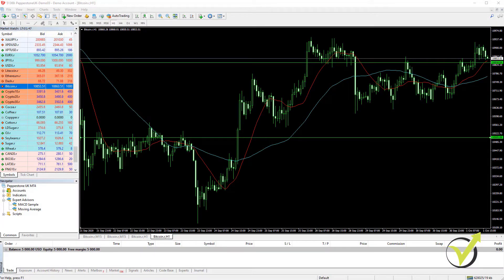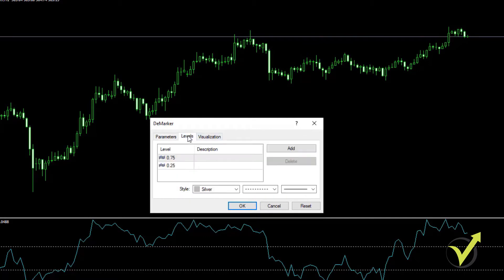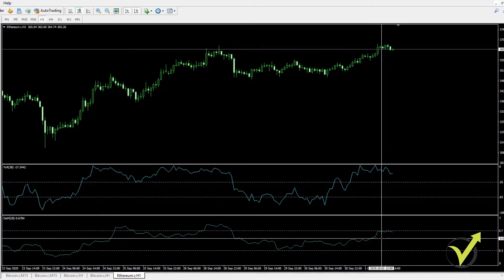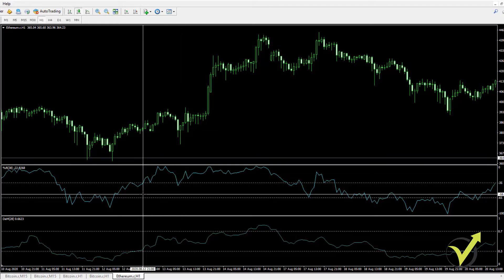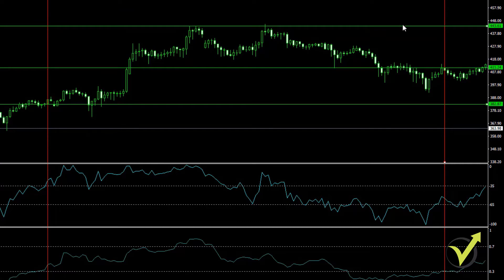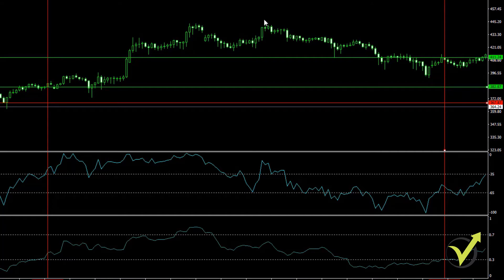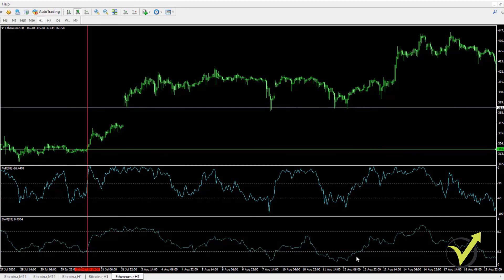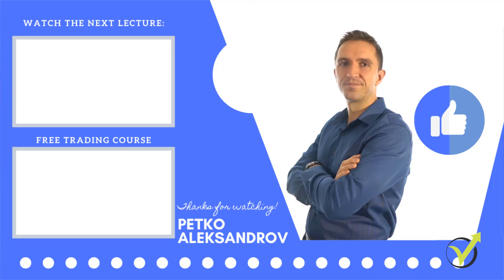WILLIAMS PERCENT RANGE STRATEGY: Ethereum on H1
WILLIAMS PERCENT RANGE STRATEGY: Ethereum on H1 is a free lecture from the Top 5 Strategies (+EAs) for Cryptocurrency Algorithmic Trading.

In this video, Petko Aleksandrov will teach you a strategy for Ethereum, one of the most profitable strategies that Petko has been using so far - Williams percent range strategy.

Williams percent range strategy is for the H1 chart, and it is very easy to apply it.

Cryptocurrency Algorithmic Trading – the Revolution is a favorite online course for thousands of students from Forex Academy.

With this course, you will receive 5 algorithmic trading strategies as Expert Advisors. The course is online, and once you enroll, you will receive lifetime updates to the course.

-how to trade 5 crypto trading strategies (Williams percent range strategy)
-also, how to trade with these strategies manually
-how to start crypto trading if you do not have experience

Petko Aleksandrov has created the course focusing on the robustness of the Expert Advisors and how to create EAs even you don't have trading experience. This is very important in algorithmic trading for all traders.

Petko Aleksandrov is the Head Trader and Mentor at EA Forex Academy, and in this video - Williams percent range strategy, you will get the best of his trading experience. Already over 25 000 students joined the courses from Forex Academy, and all are trading his strategies.

� If you have any questions about Williams percent range strategy, please, write in our trading Forum.